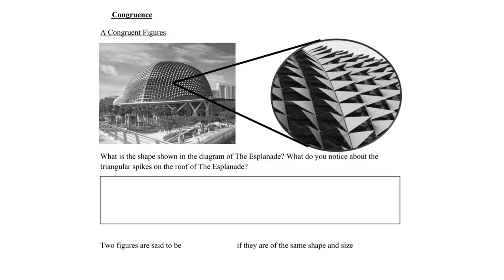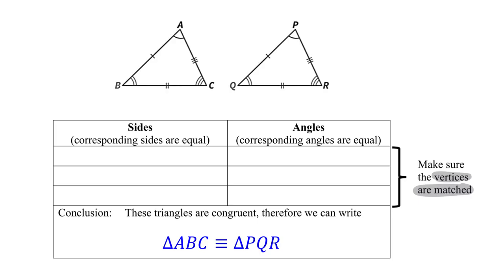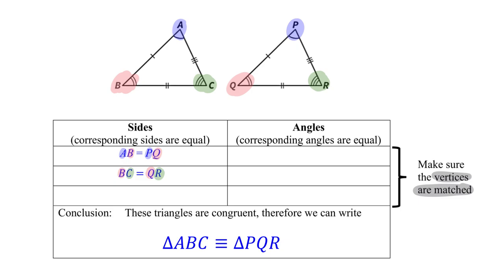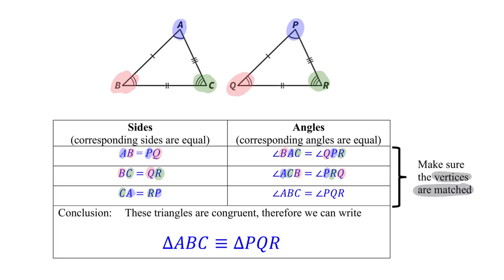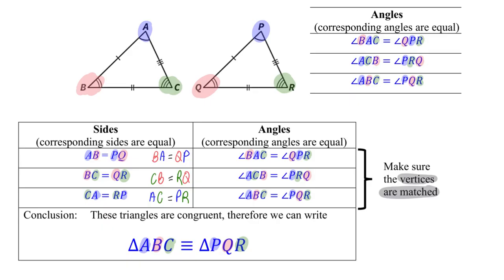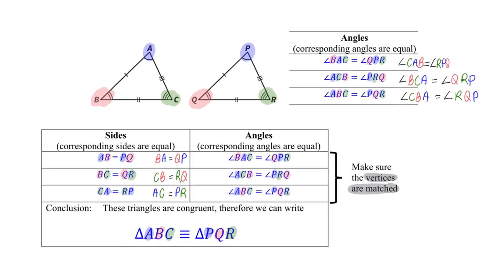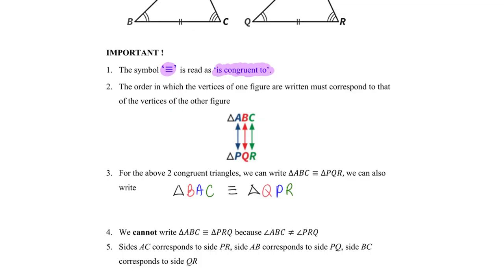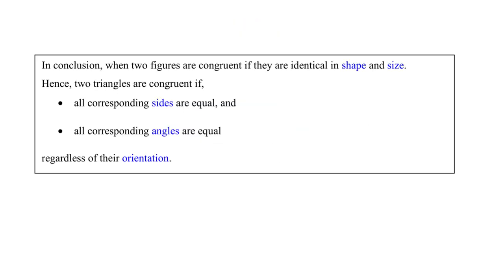[Congruent Figures] Introduction